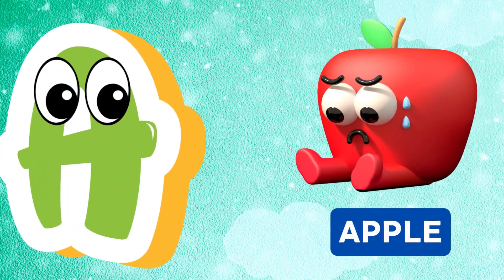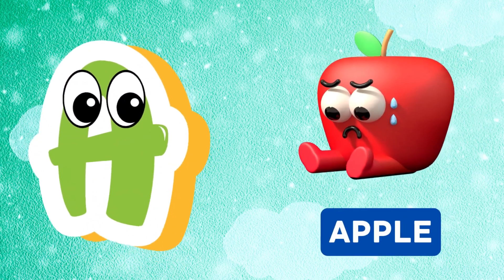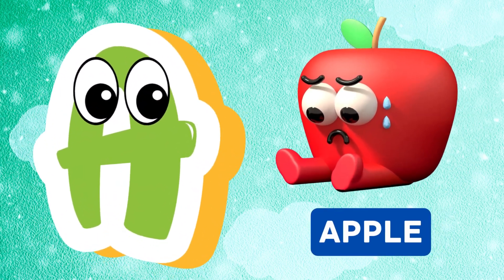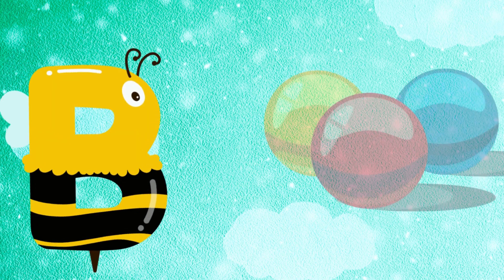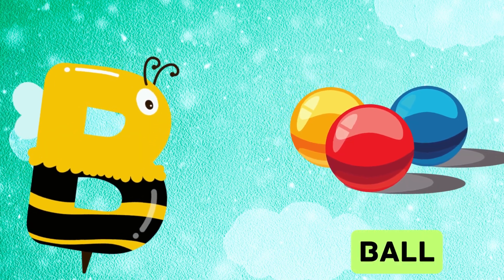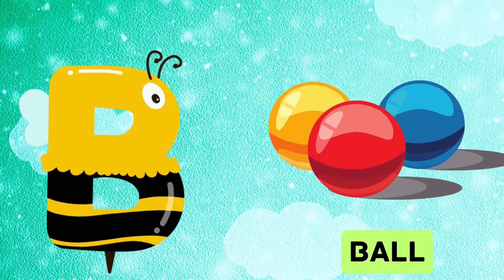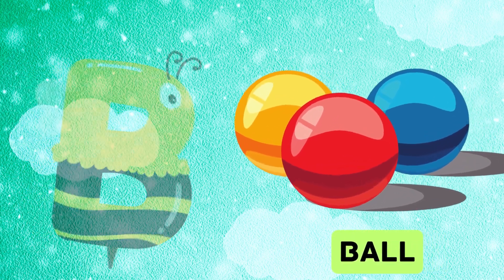Abc Song | Abc Phonics Song For Toddlers | Alphabet Song for Kids | A for Apple | Nursery Rhymes